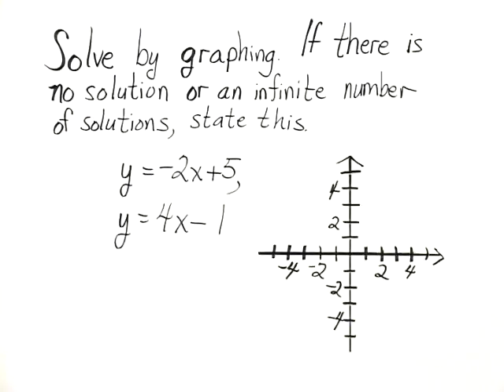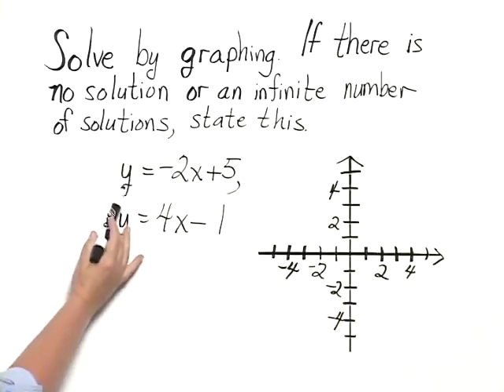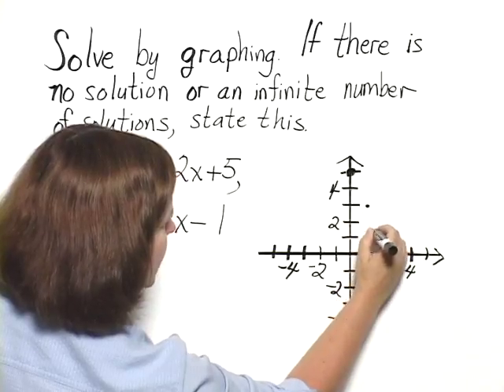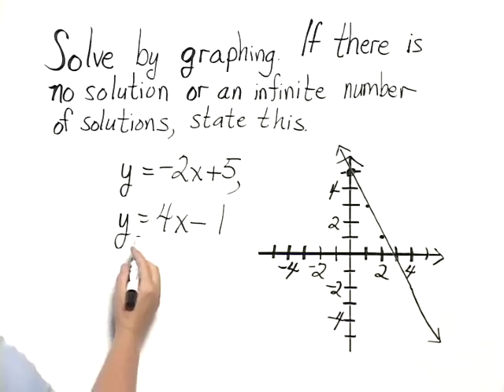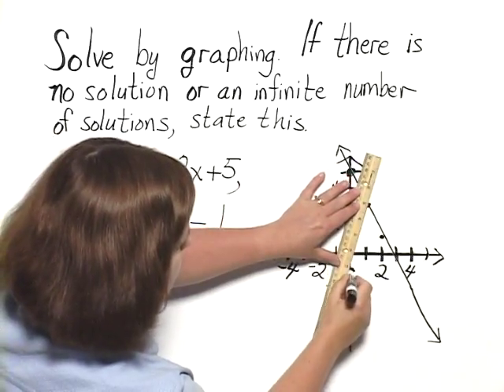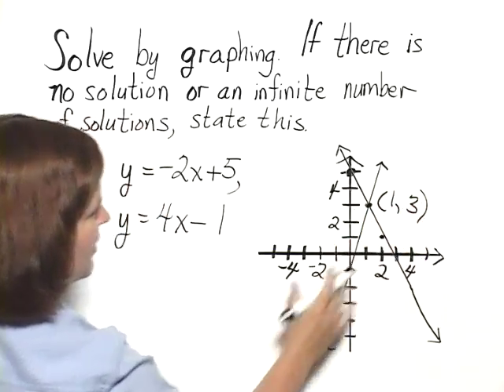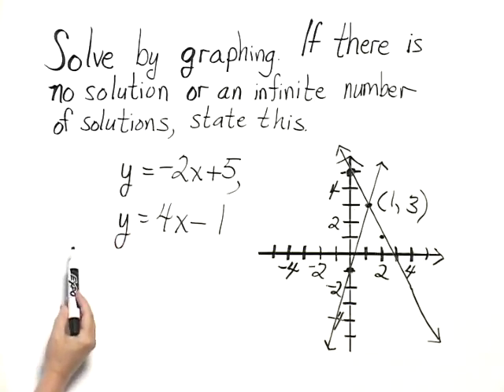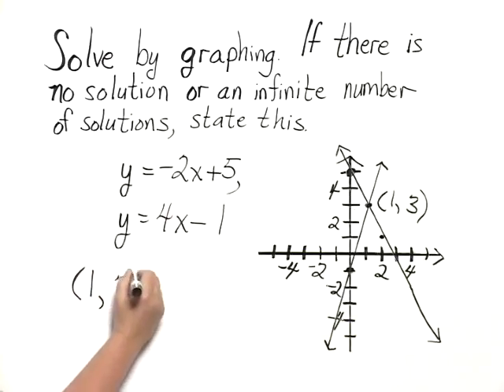Bittinger Elementary Algebra 10e Ch. 7 Ex. 2